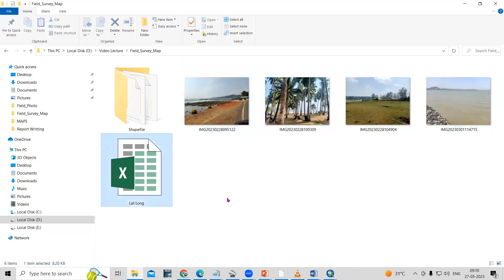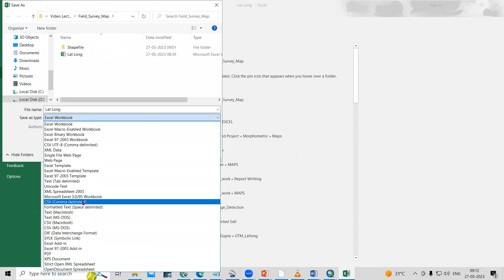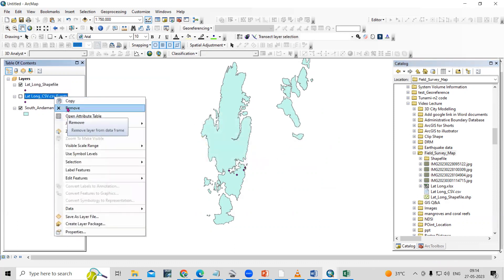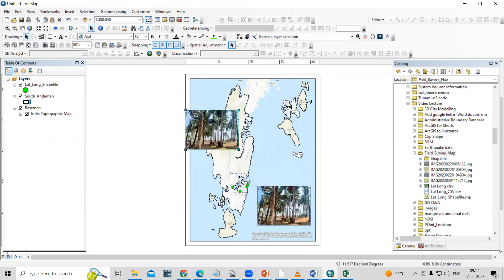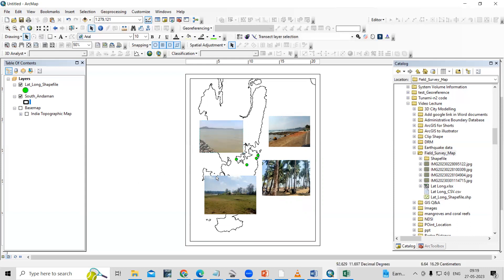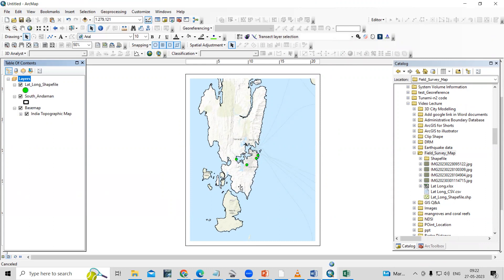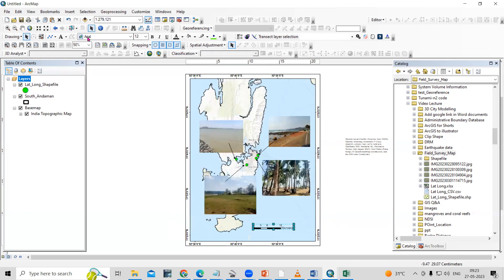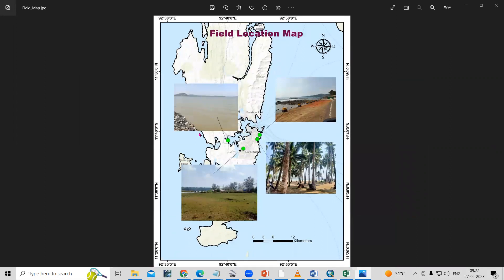How to Prepare Field sample Location Map with Photographs in ArcGIS for absolute beginners